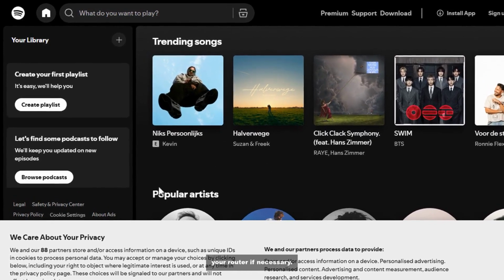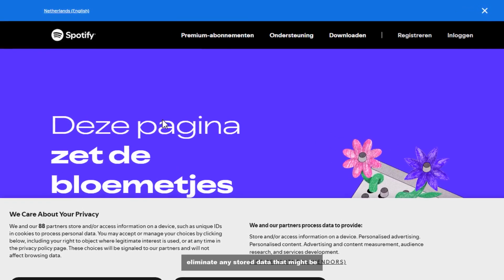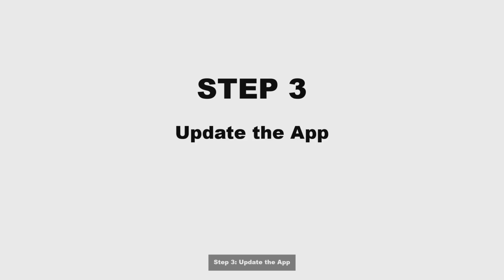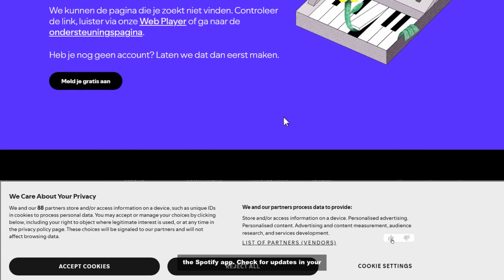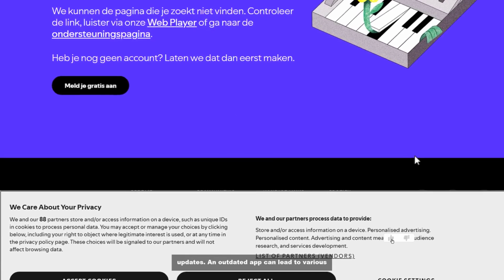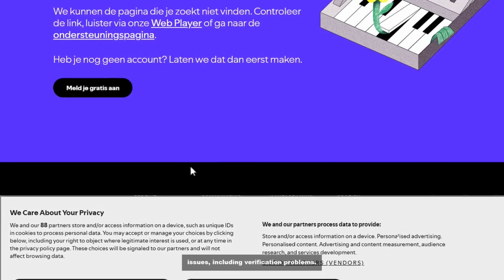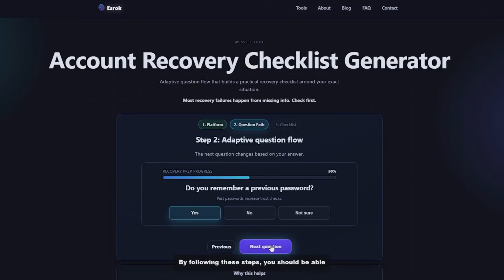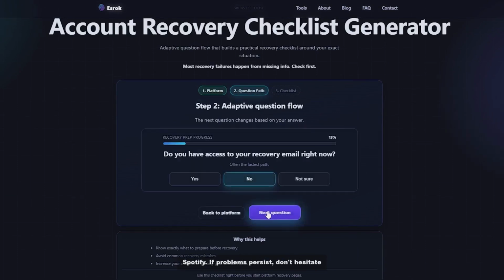How To Resolve Verification Issues On Spotify After Multiple Failed Attempts 2026 (STEP BY STEP)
In this video, we will guide you through how to resolve verification issues on Spotify after multiple failed attempts in 2026, step by step. If you're struggling with account verification or login problems, this tutorial is perfect for you.